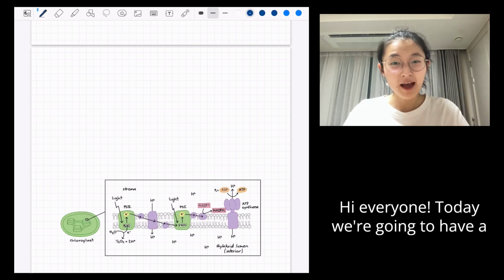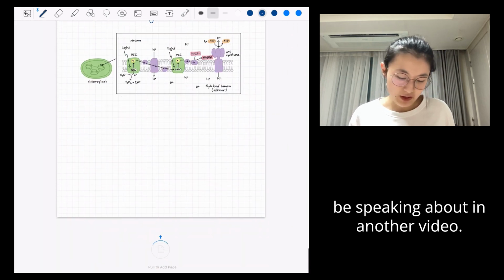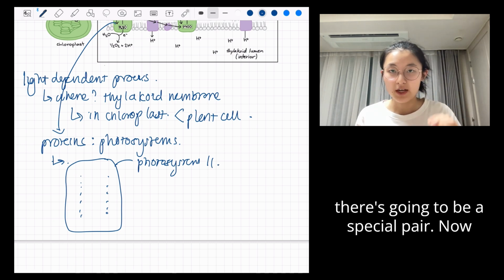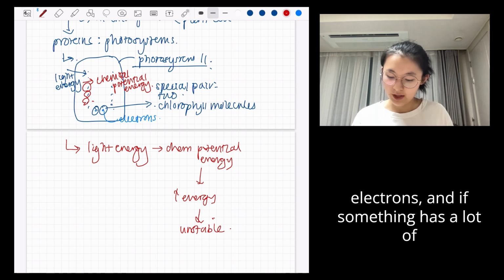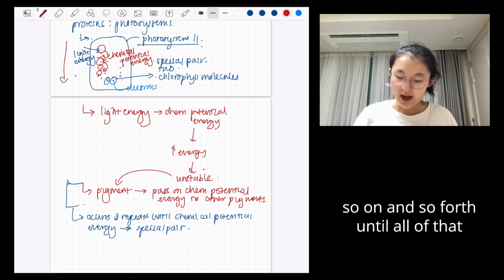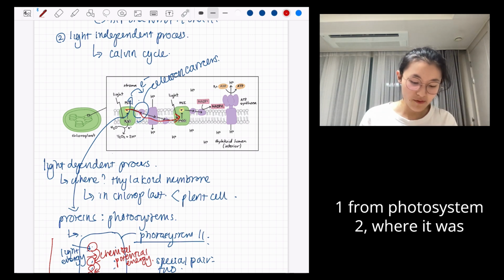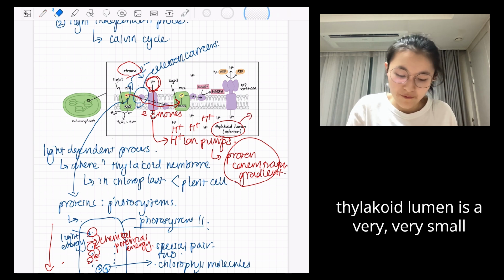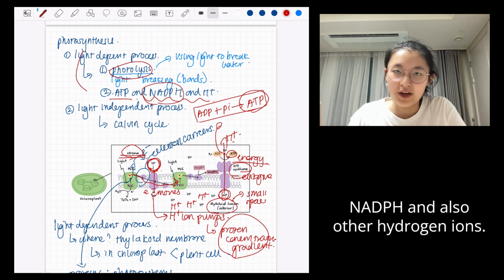Photosynthesis Explained in 5 Minutes – IB Biology Must-Know!